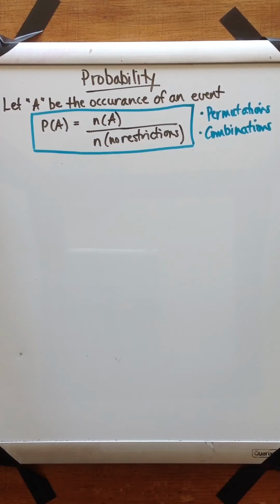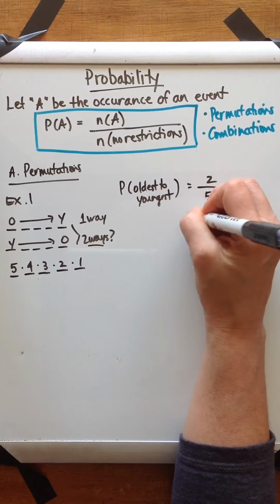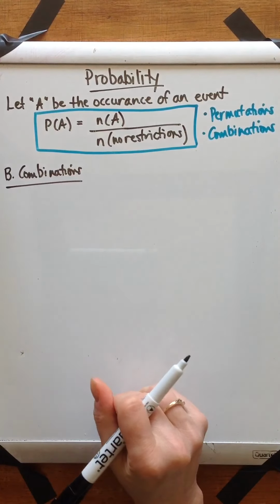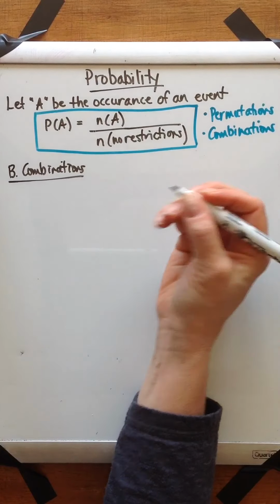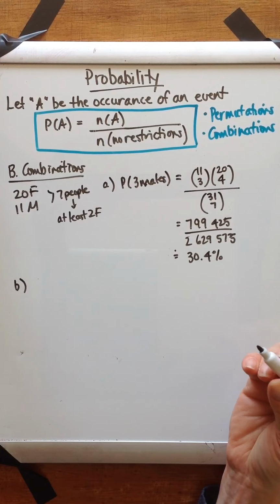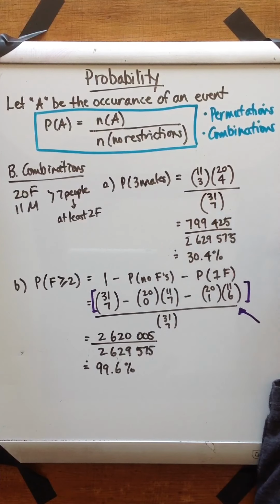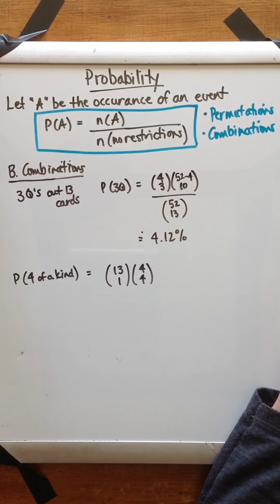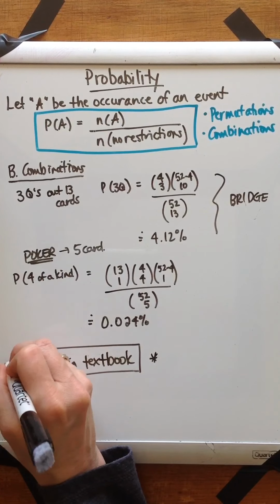Lesson 6.3 Probability Using Counting Techniques